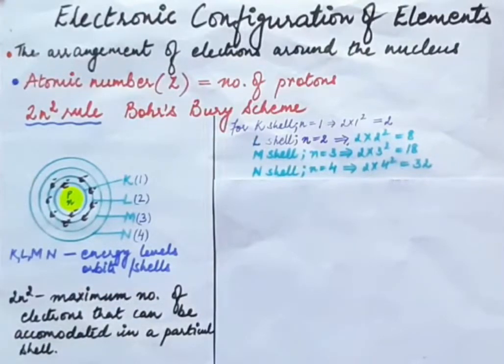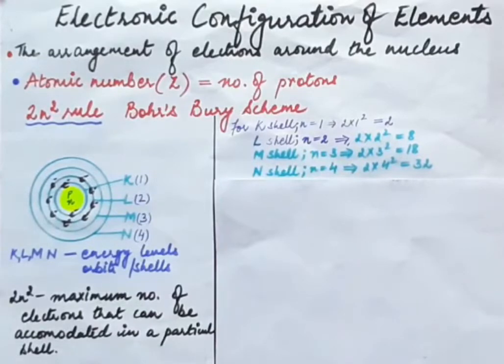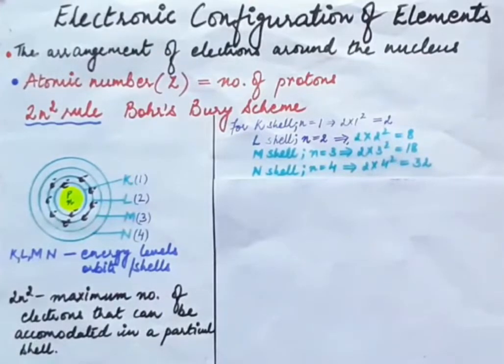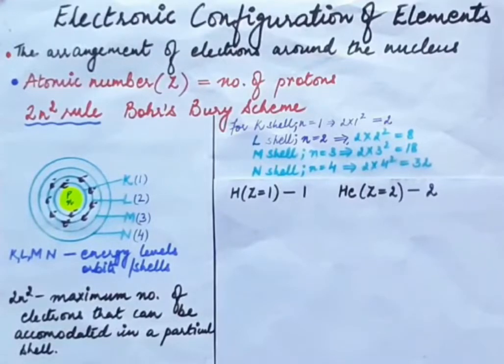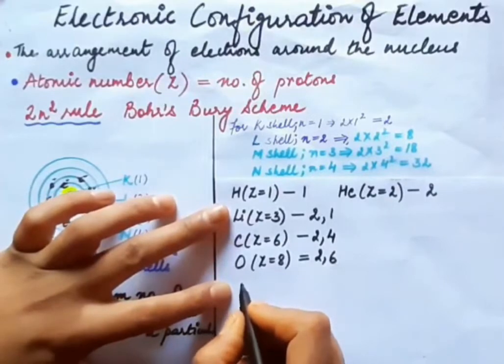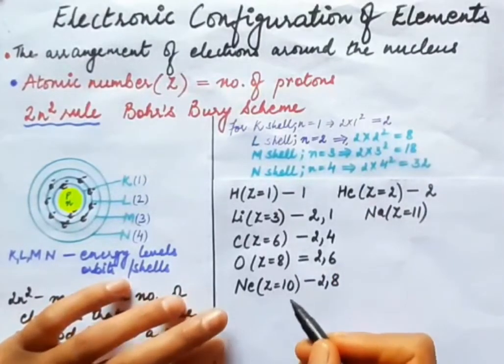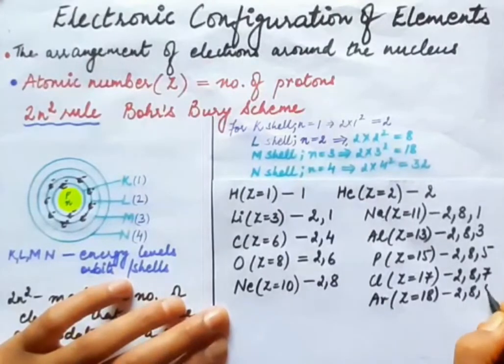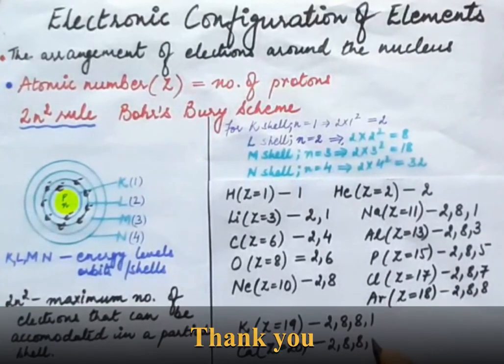CLASS 9 CHEMISTRY - Electronic Configuration - PART 1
TOPIC - Electronic Configuration - PART 1